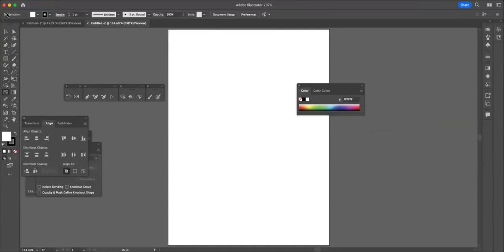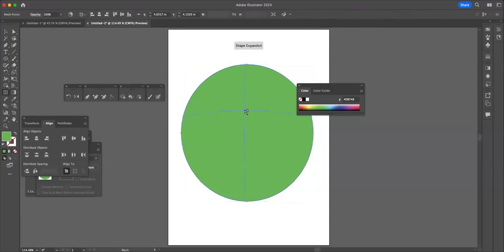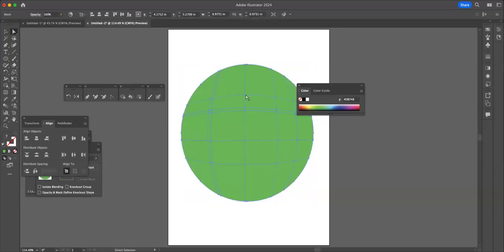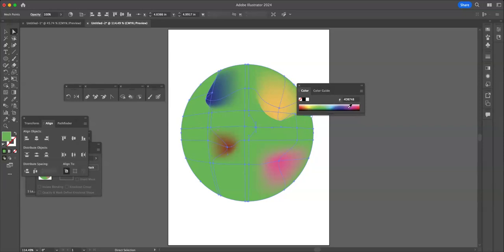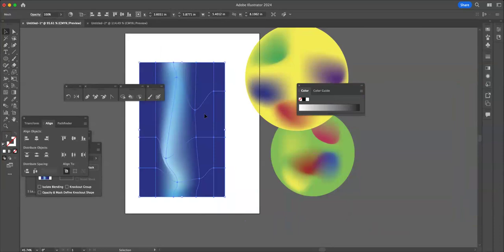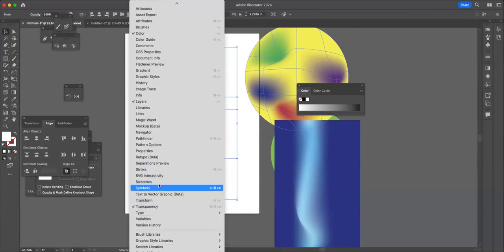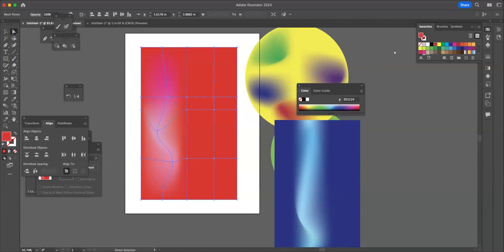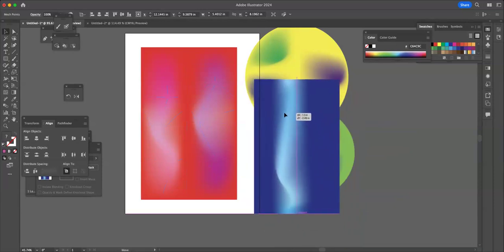CAD3_7_Using the Gradient Mesh Tool in Adobe Illustrator MJO'C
Using the Gradient Mesh Tool in Adobe Illustrator